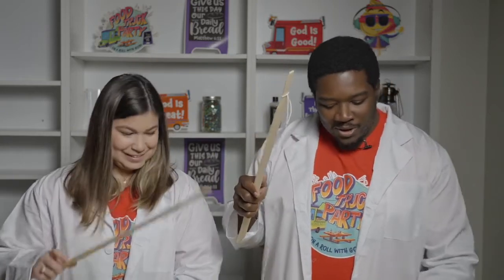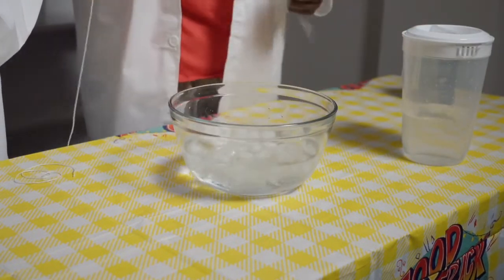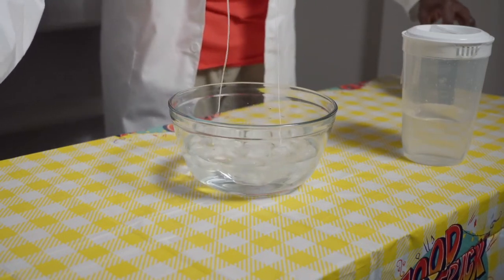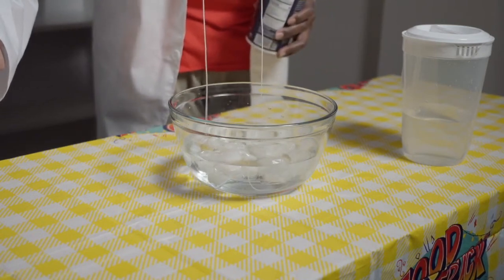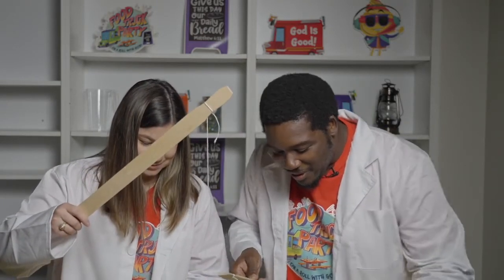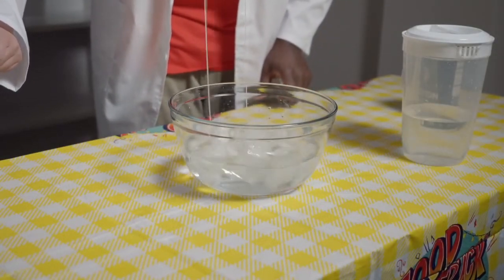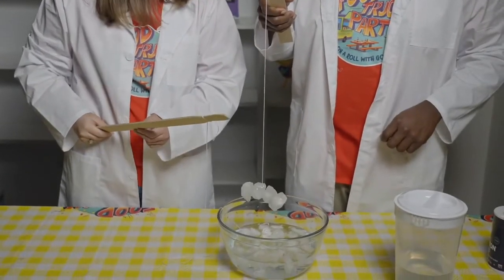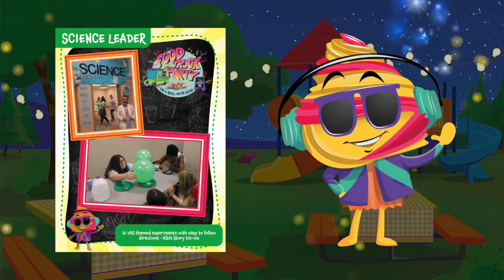Food Truck Party Videos: Session 5 Fish for Ice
Step by step instructions for your Food Truck Party VBS Science Leaders and Volunteers!